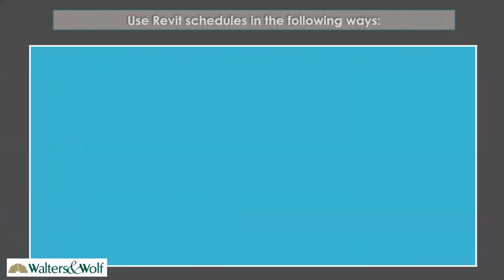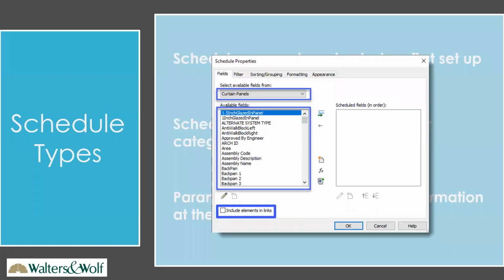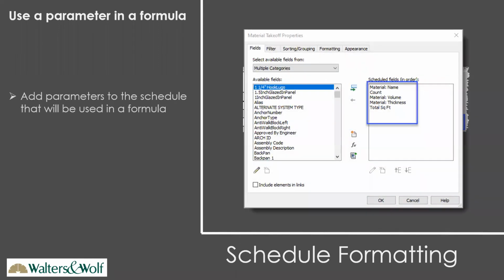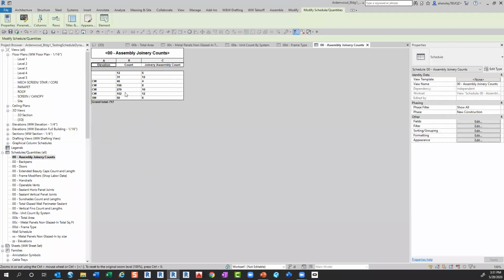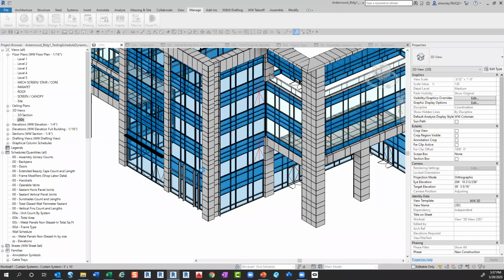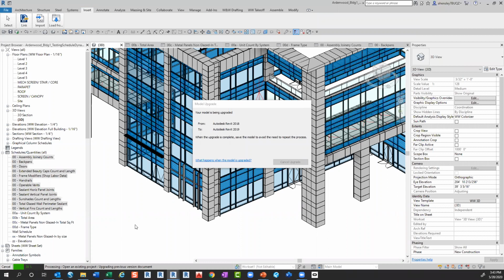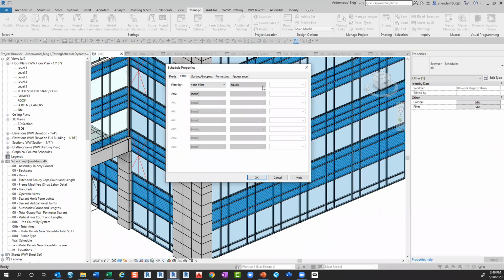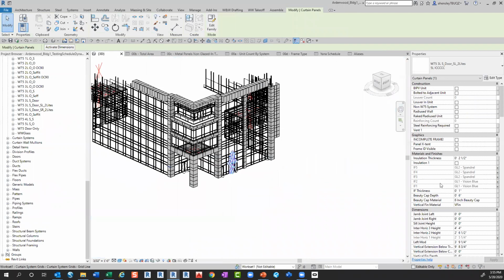Introduction to Revit Schedules